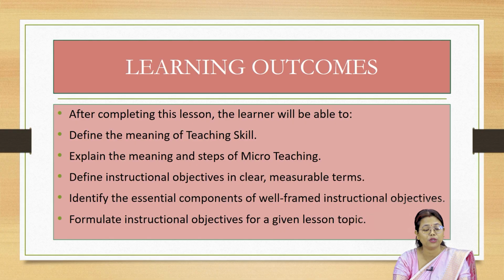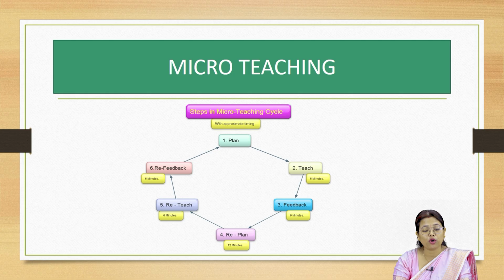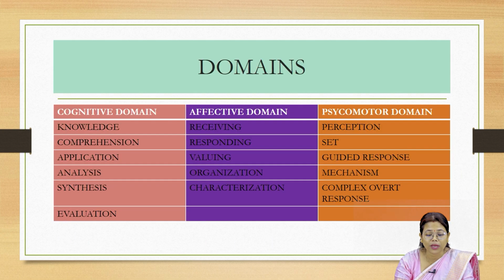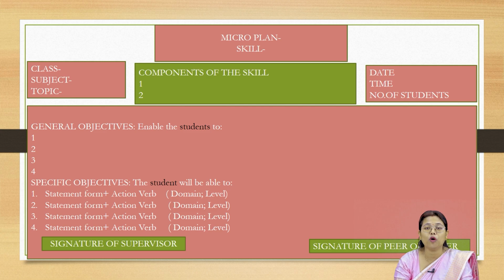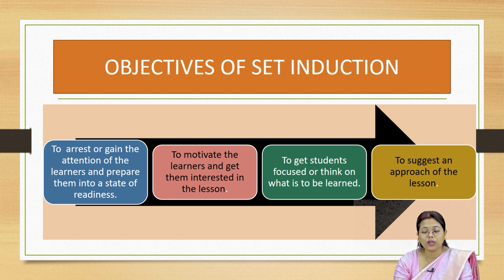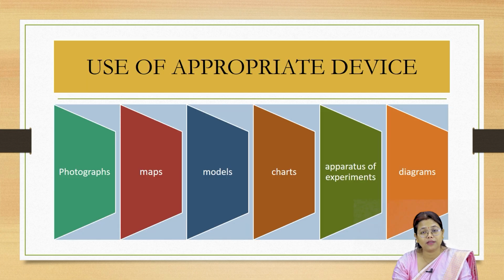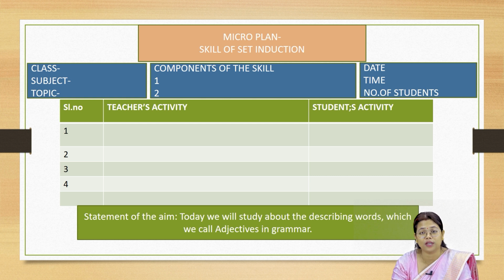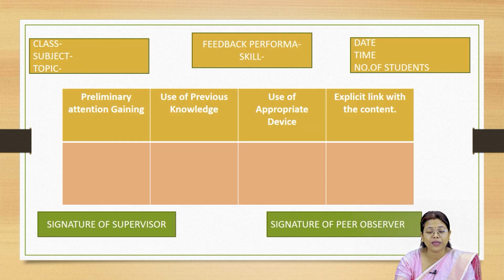Lecture 56 - Teaching Skills: Instructional Objectives, Introduction and Closure